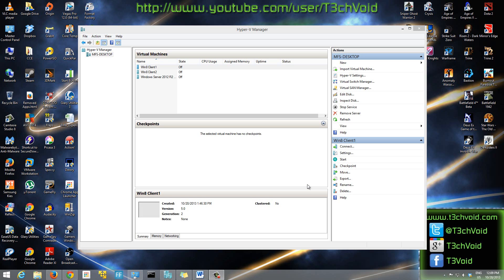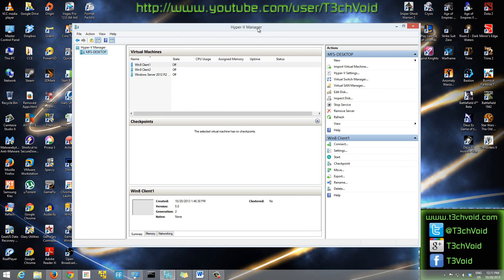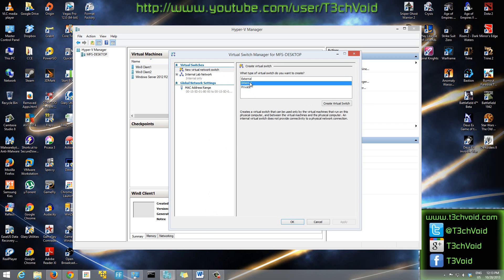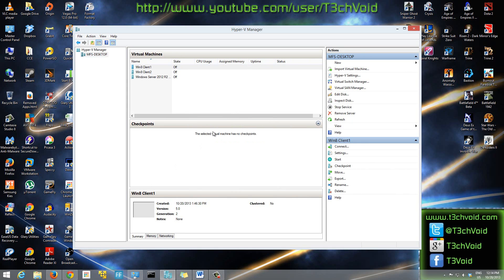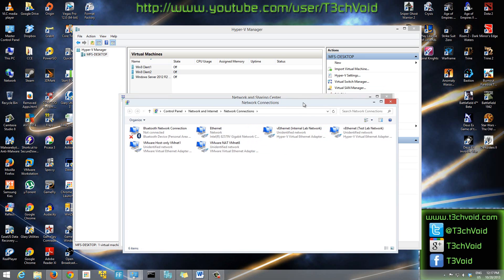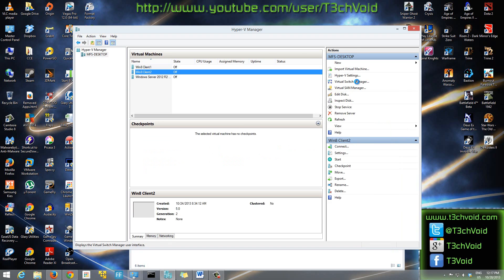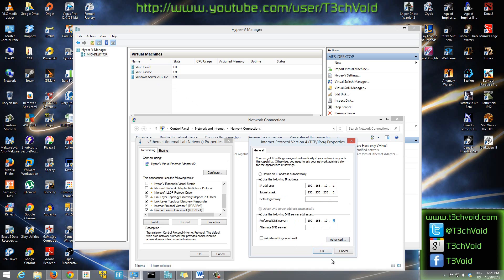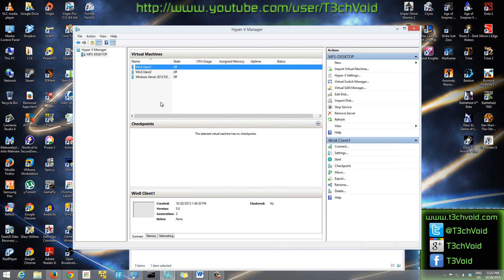How to Setup a Lab Network for Virtual Machines using Hyper-V on Windows 10 and Windows 8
Setting up an Internal Lab Network on Hyper-V can be a bit tricky, so in order to help you out with the process, you can use this video as a reference in case you need help! This is one tutorial video that I really could not find on YouTube, so I figured I would make one to help all those who were wondering about this!

If you do not have Hyper-V on your computer yet, check out my guide on how to Enable Hyper-V on Windows 8 Pro and Windows 8.1